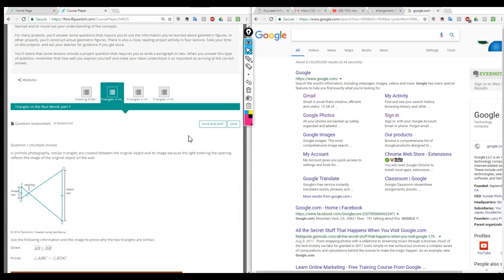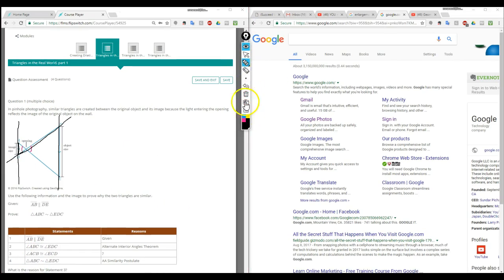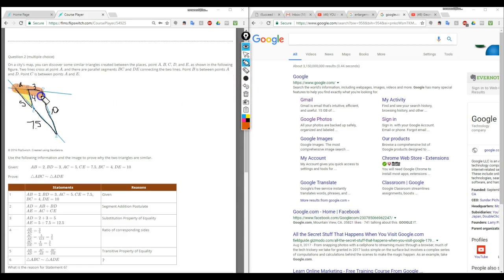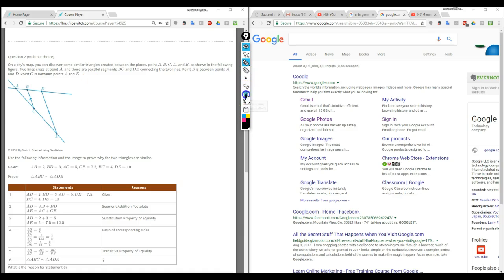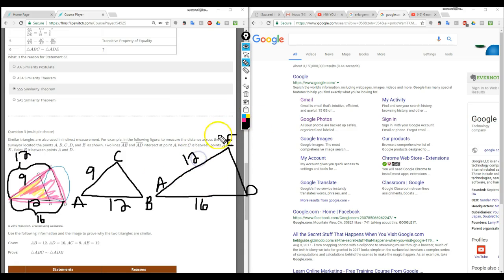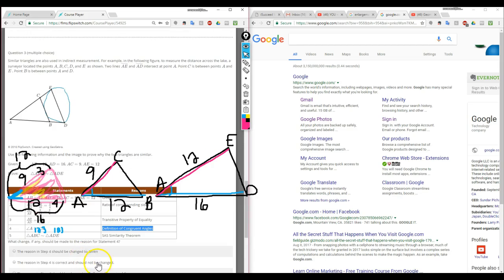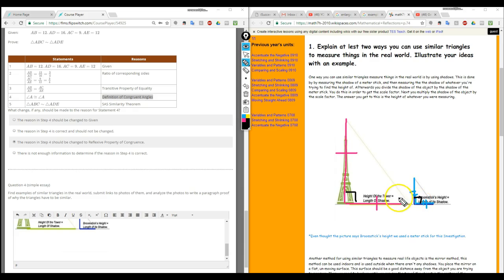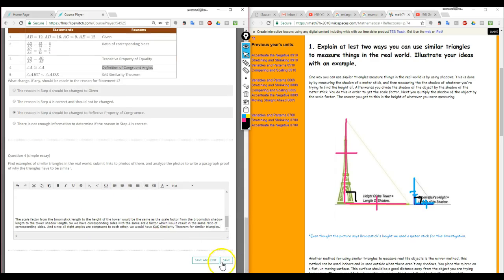Geometry A- Unit 4 project lesson 18